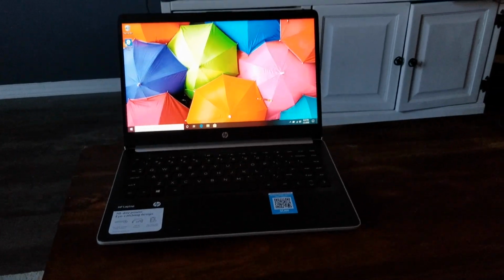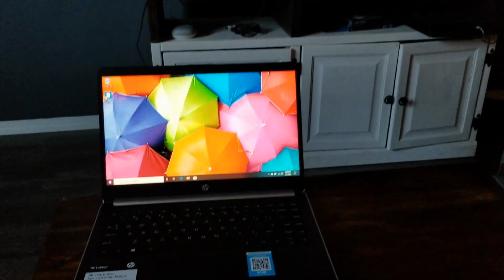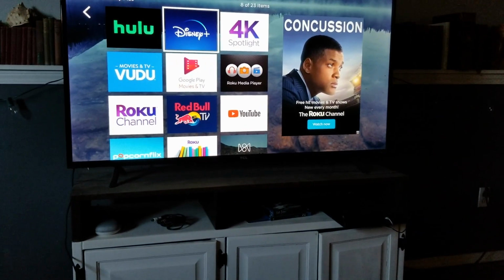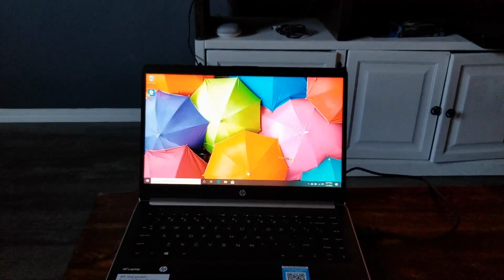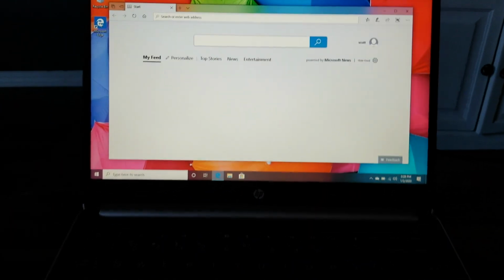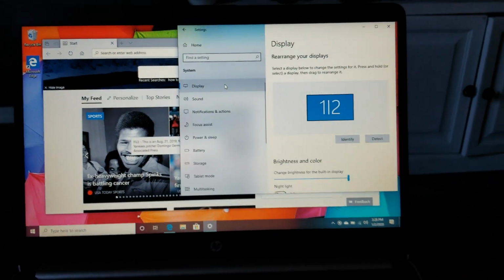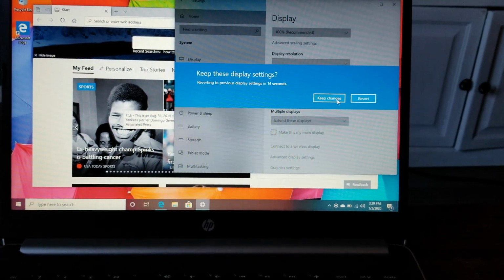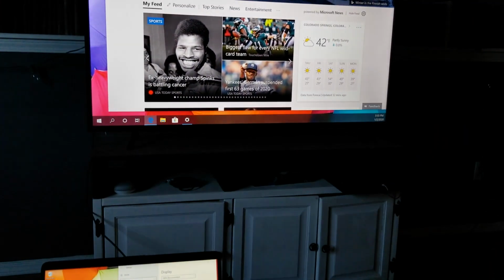How to Connect a Windows Laptop to a TV 2020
HP Laptops on Sale
Smart 4K Roku TVs on Sale

In this video, we show you how to connect your Windows laptop PC to a TV. This is a great way to use your TV as an external monitor for your Windows laptop. As long as your TV has an HDMI input and your Windows PC has an HDMI output, this process will work very easily for you. In this video we are using an HP laptop loaded with Windows in S mode as well as a TCL Roku 4K smart TV. We show you some tips and tricks in making this configuration work best.